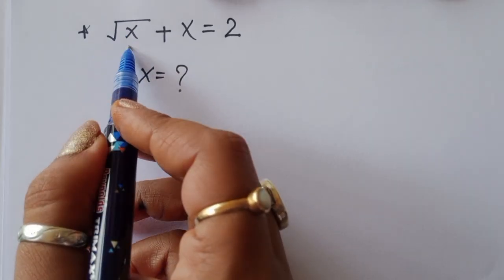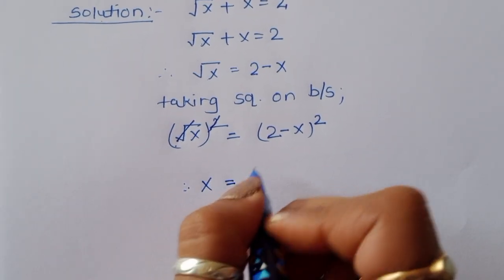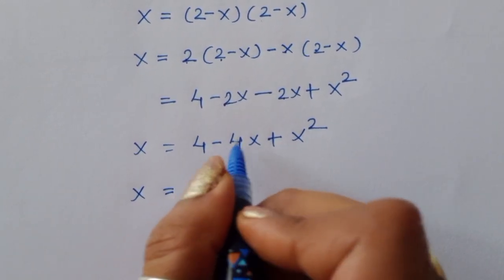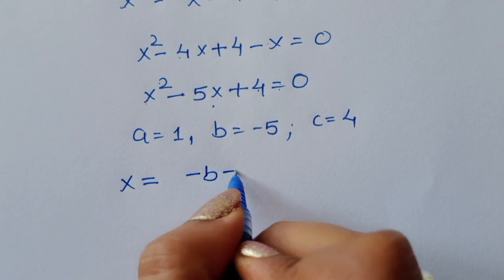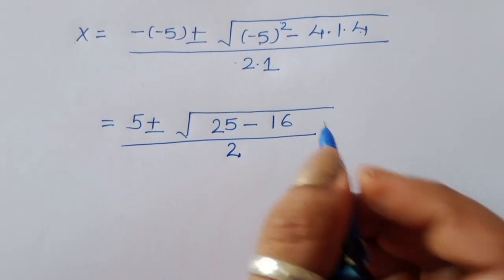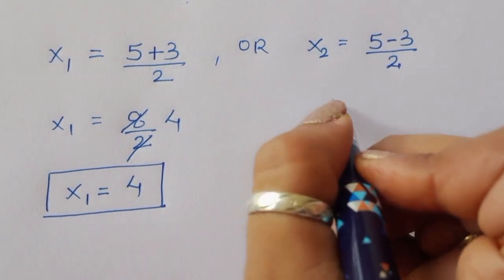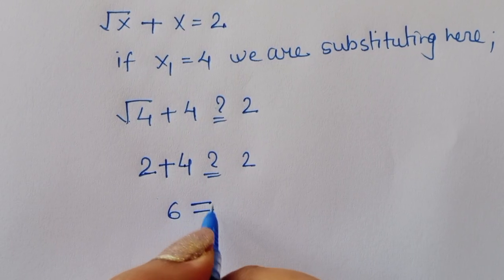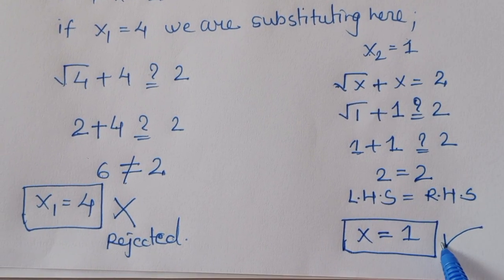Maths olympiad | A tricky math olympiad question | Find the value of X?🤔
Hello everyone ,Welcome to Rashel's classroom. In this video i solve a beautiful exponential equation. A nice square root maths problems. Find the value of x?
math olympiad
olympiad math
math
maths
algebra
algebra problem
equation
exponential equation
a nice exponential equation
radical equation
a nice radical equation
math tricks
imo
Find the value of a & b=??
I
math olympiad
math olympiad questions
olympiad mathematics
olympiad math
germany can you solve this
italy math olympiad
math booster
olympiades mathématiques
math queen
rmo math
sybermath
math olympiad
math olympiad questions
olympiad mathematics
olympiad math
italy math olympiad
math booster
olympiades mathématiques
math queen
rmo math
sybermath
olympiad math problems
nice nine exponent
math problems
premath
calculator tricks
mathematics
nice algebra problem
math 55
algebra
maths
olympiad maths
mathematique
maths problems
mathematical problems
algebra maths
high school math
matematica
math problem
math tricks
mathematiques
russia math olympiad
tricky maths
maths tricks
olympiad questions
radical exponential problem
tricky maths questions
abdou semmar
matematik
math 55 harvard
mathematics olympiad
mathematics problems
mathematics problems
maths questions
mental math tricks
pre math
brainstation advanced
harvard math 55
how to master maths
japanese math
mamta mam
matematicas
matematika
matemática
mathe
olimpiadas de matematicas
algebra solving equations
calcul integrale
equazioni esponenziali risolvibili con loga...
khan academy matematik
matematica avançada
matematika dasar
math olympiad question
mathematik
maths 55 harvard

Your queries 👇
Math Puzzle - Can YOU Find the Area? Math Queen
Rashel's Classroom
Rashel's Clssroom
syber math
PreMath
rmo math olympiad
Whole math
national mathematics olympiad
Learncomunolizer
Indian math olympiad
Math talker
Maths black board
Super academy
Math booster
imo
solve
Aa
Bc
indian math olympiad
mathgist
vijay math
higher mathematics
bts
lol
learn
online math teacher
math tutor
tution teacher
math class
rashel's classroom